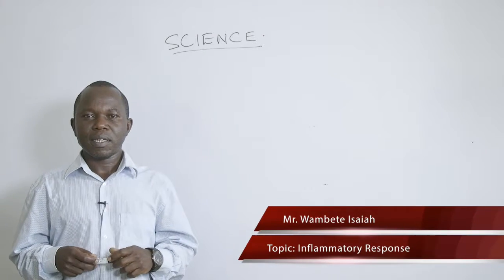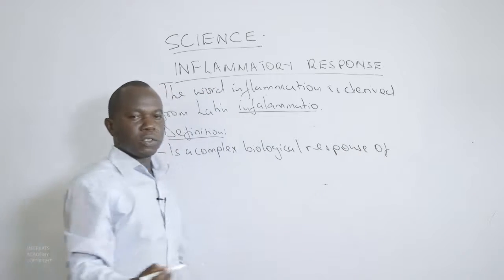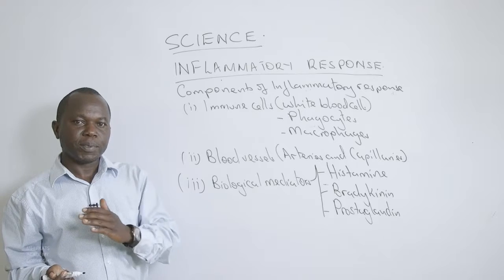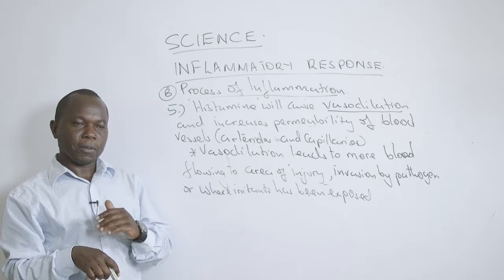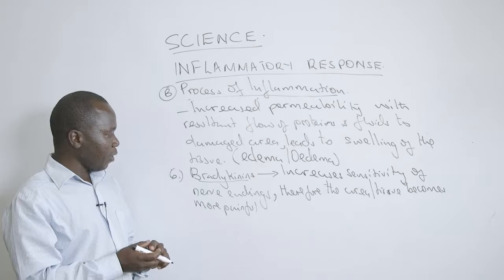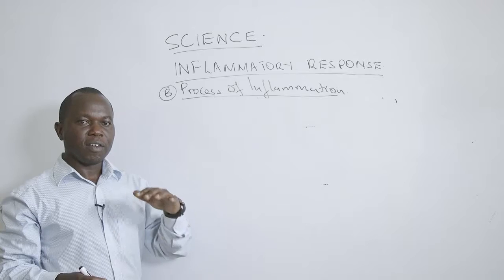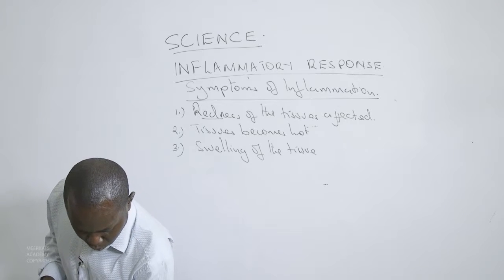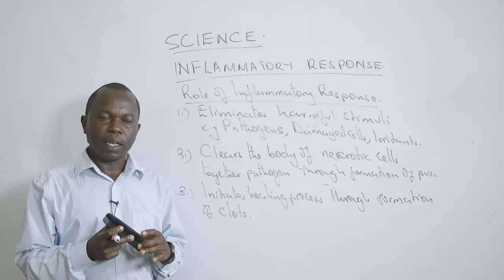206 Mr Wambete Isaiah Inflammatory Reponse SCIENCE YEAR 9